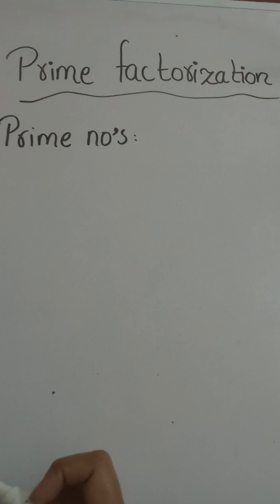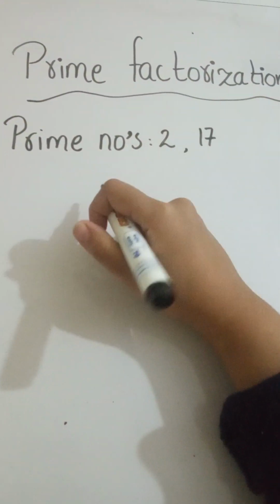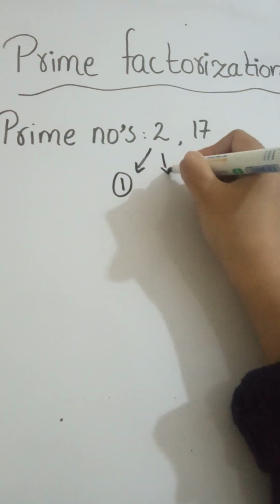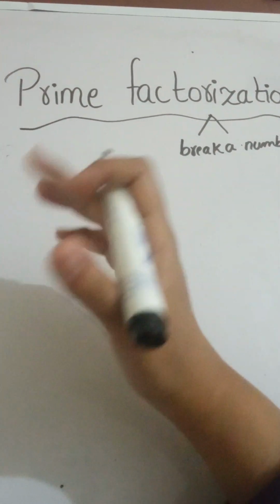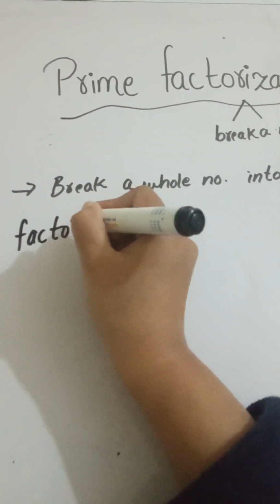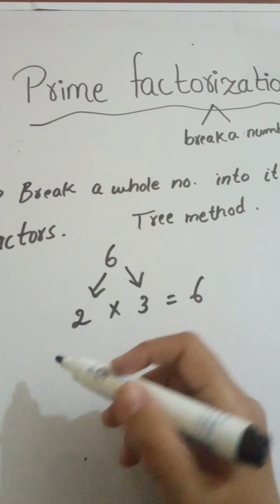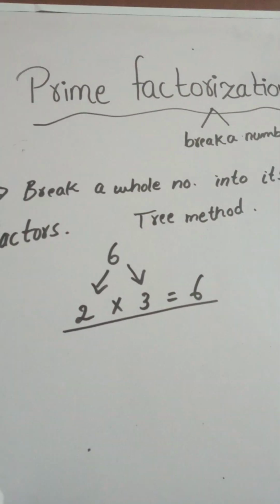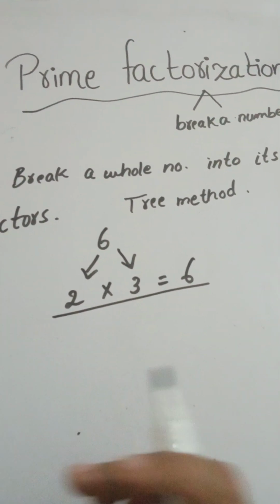Prime Factorization | O Level Math, Grade 9,10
Dear learners In this video you will learn
1. O Level Math Ch#1: Numbers
2. Subtopic: Prime Factorization
3. Meaning of Prime
4. Identify prime Numbers
5. Meaning of Factorization
6. How to make prime factors of a whole number
7. How to choose appropriate prime number to break a whole number into prime factors
8. This concept will help in grade 6, Grade 7, Grade 8 and Grade 9 Board exam as well